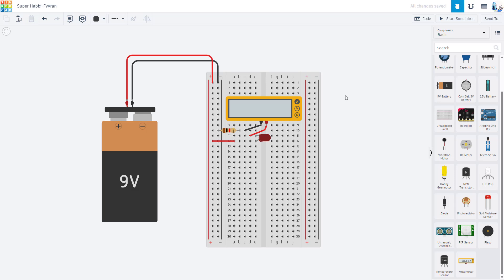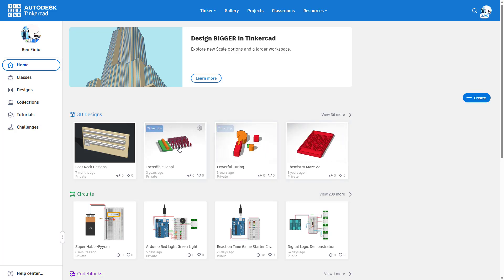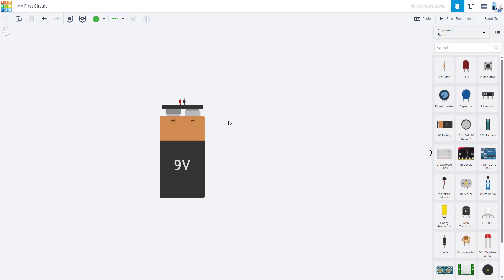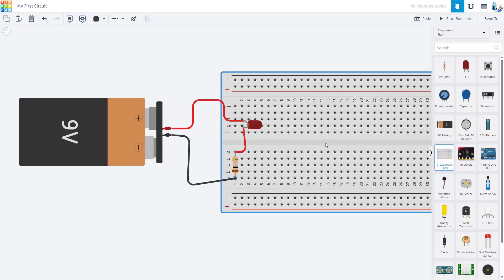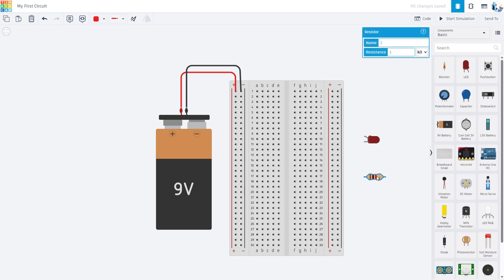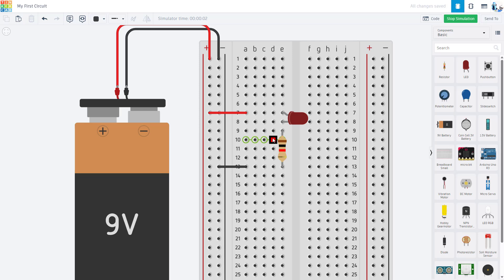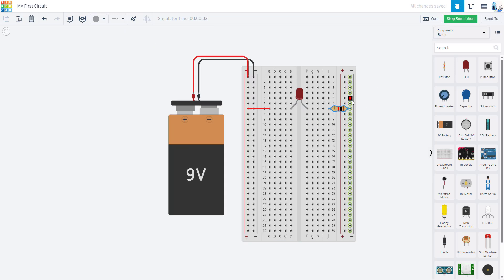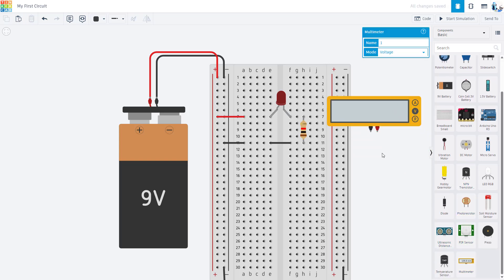Introduction and Using a Breadboard | Tinkercad Circuits Lab 1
Want access to an instructor (me!) with weekly Zoom live sessions plus a Q&A forum that's monitored daily?